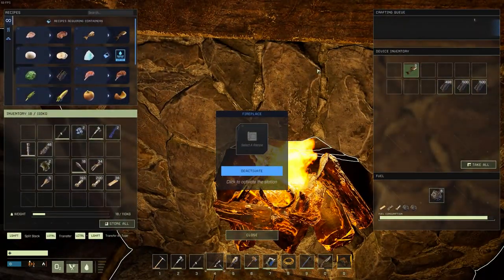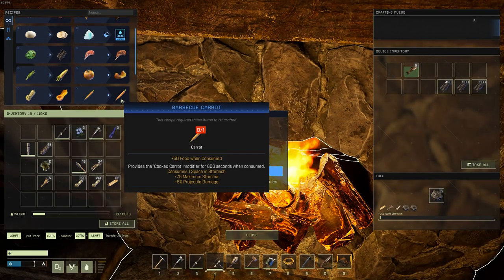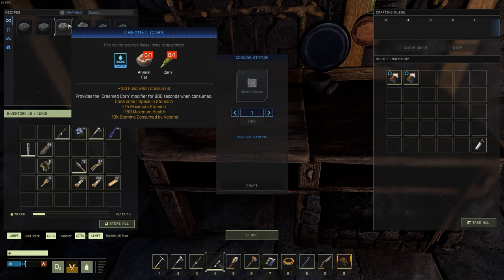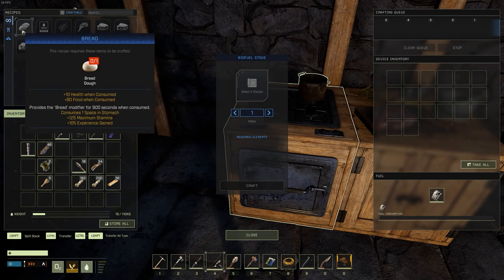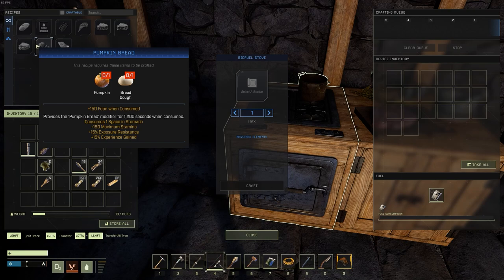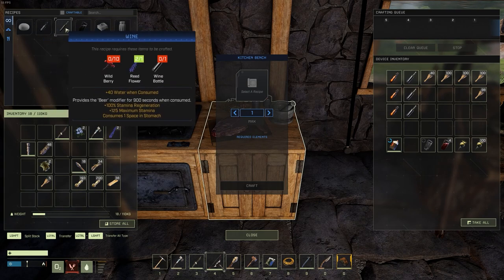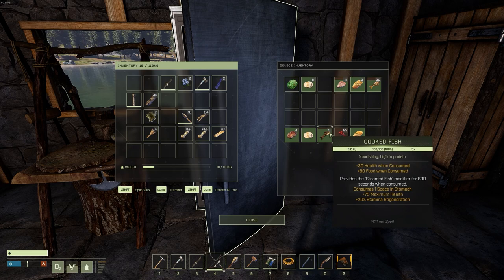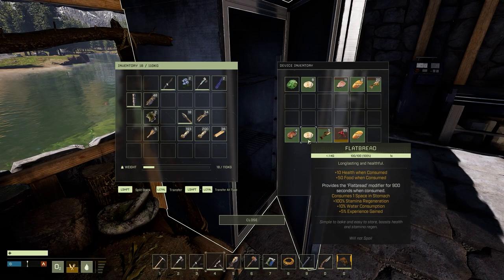Icarus Cooking and Food Buffs Guide! Cooking Benches Explained and Food Buff Builds!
In this Video, we will cover our Guide to Cooking and Food Buffs in Icarus. Best Food Buff Combos for Stamina, Leveling, and Combat. Icarus Food and Cooking Beginner Guide.

0:00 - Intro
0:22 - Icarus Campfire Foods (Cooked Meat/Charred Corn)
3:03 - Icarus Campfire Foods (Pumpkin/Squash/Carrots)
3:48 - Icarus Campfire Foods (Coffee and Tea)
4:25 - Icarus Cooking Station (Fruit Salad/Wild Salad)
5:52 - Icarus Cooking Station (Creamed Corn)
6:53 - Icarus Potbelly Stove (Sweetcorn Soup/Fish Curry)
9:16 - Icarus Herbalism Bench (Flatbread Dough)
9:36 - Icarus Biofuel Stove (Bread/Pie)
12:19 - Icarus Biofuel Stove (Pumpkin Bread/Fish Fillet)
13:54 - Icarus Kitchen Bench (Bread Dough/Beer/Wine)
16:03 - Icarus Kitchen Bench (Berry Jam/Pickled Carrots)
18:27 - Icarus Best Food Buffs
19:30 - Icarus Stamina Food Buff Build
20:50 - Icarus Best Combat Food Buffs
21:41 - Icarus XP Food Buff Build
22:13 - Outro

🎵 Music 🎵
Onda Norte - The Wave
Tomas Skyldeberg - Side By Side
Hallman - Here On My Own
Tape Machines - Ease With the Breeze
STRLGHT - Afterlife
Hallman - Midnight Express
Daxten - Flawless